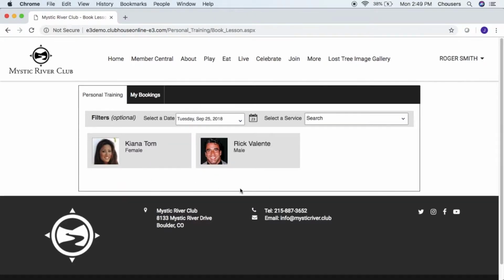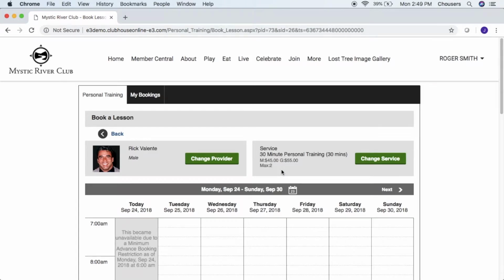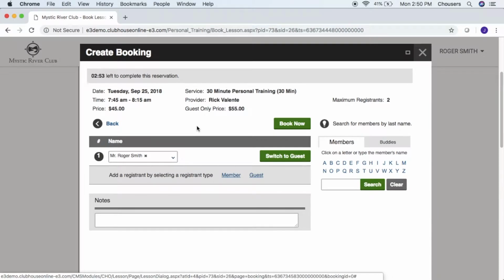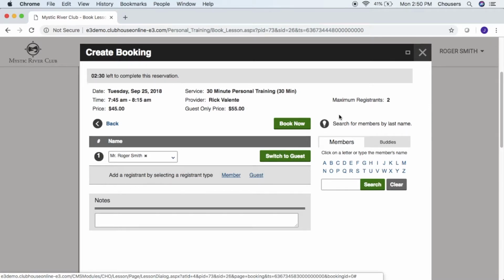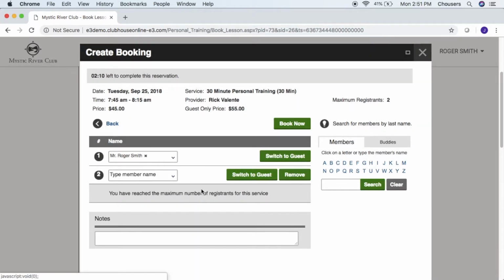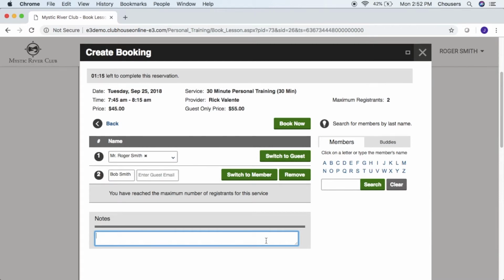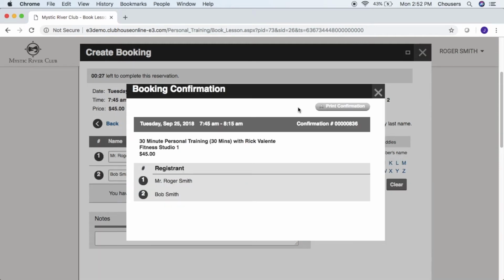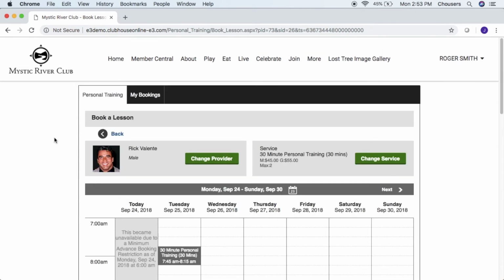Online Appointment Booking - Member Perspective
In this video, we will demonstrate how to make an online appointment booking from a member's perspective.